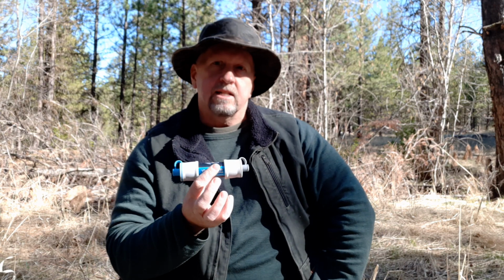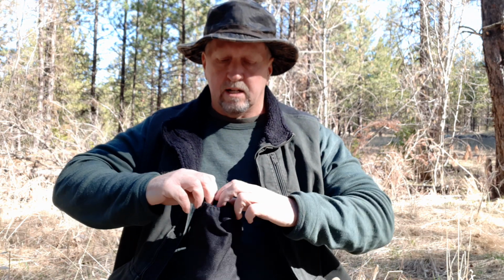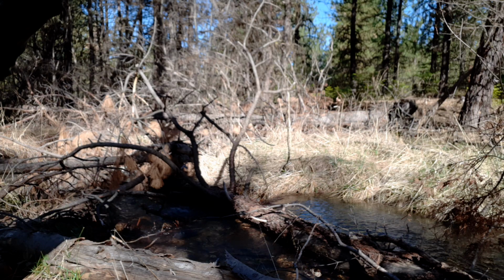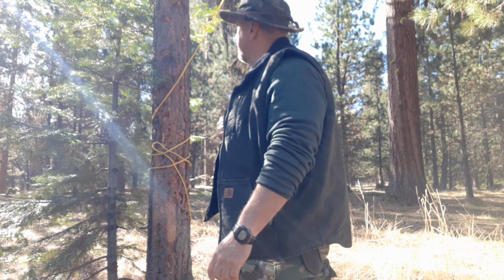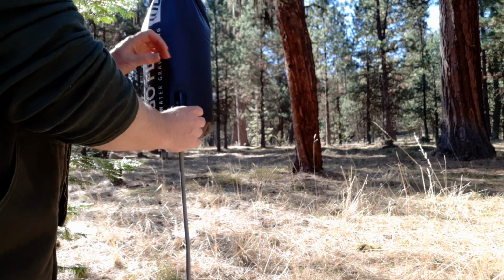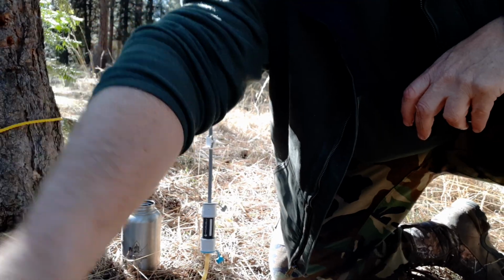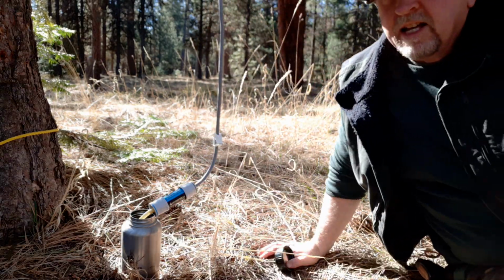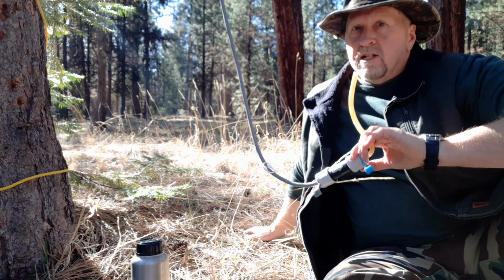HydroBlu Go Flow 10L Gravity Bag & Filter: Field Test